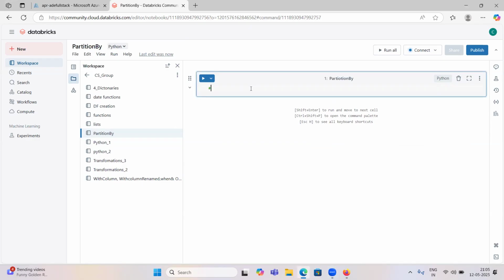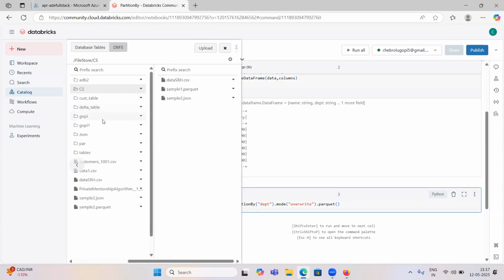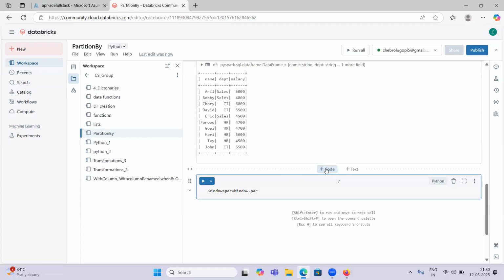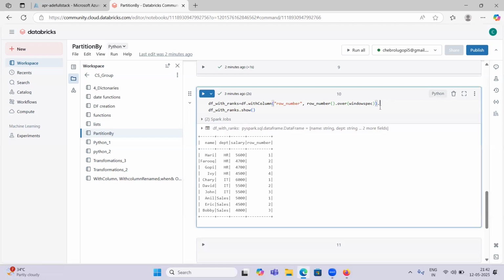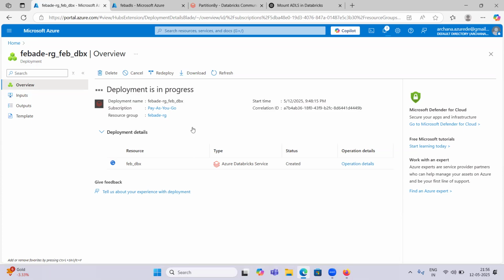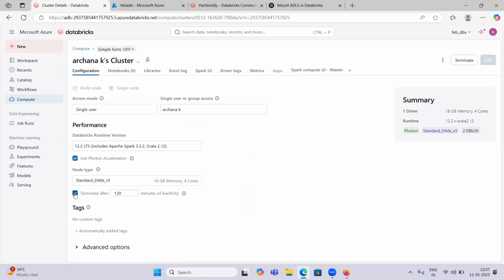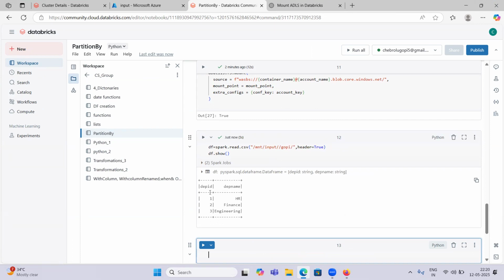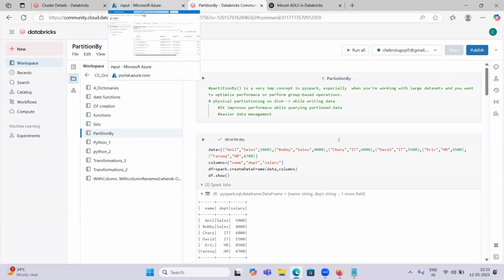14 partitionby, mounting